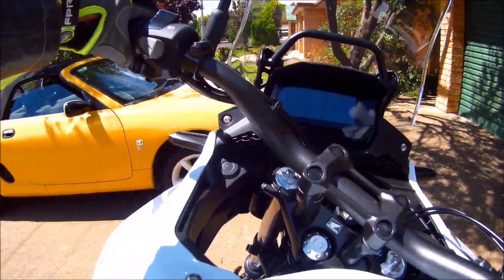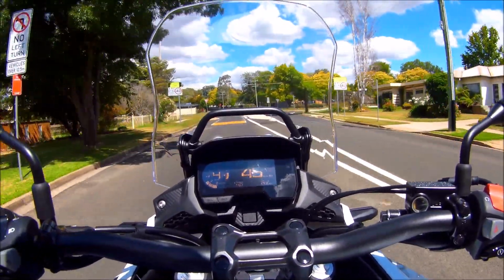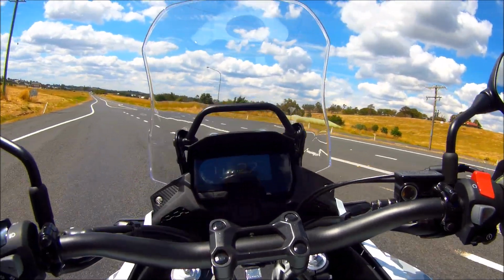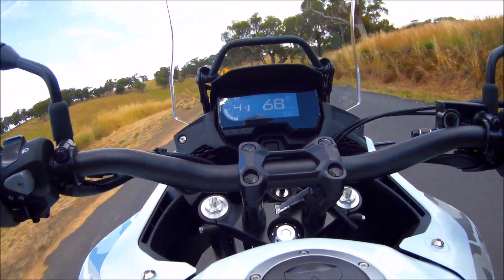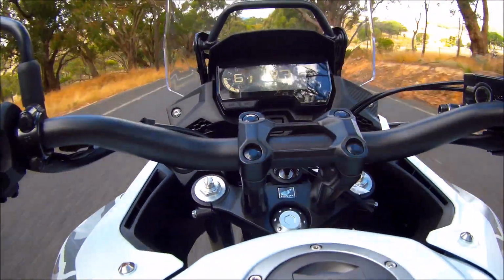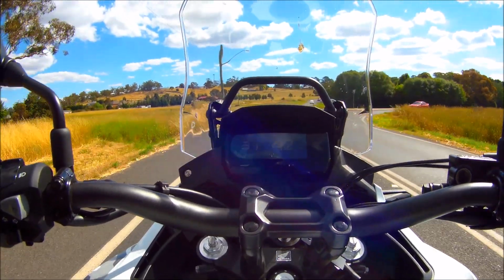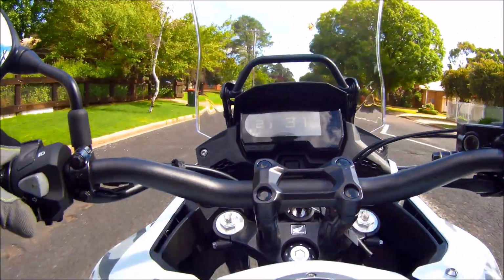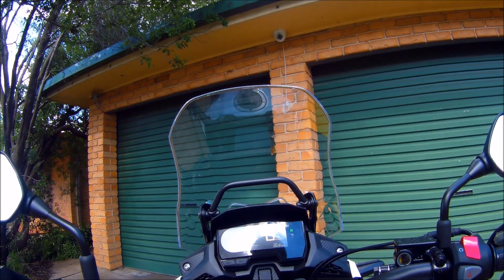2021 Honda CB500X - First Look- My First Ride Review!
First ride and review on my new 2021 Honda CB500X in the new While colour scheme tested on an 80 klm test run in and out of the town limits.
Picking out all the good and a few bad points on the bike and discussing its cruising speed and other important items associated with the careful running in of the new bike
lets take a first look at and listen to my riding  impression of the new 2021 honda cb500x